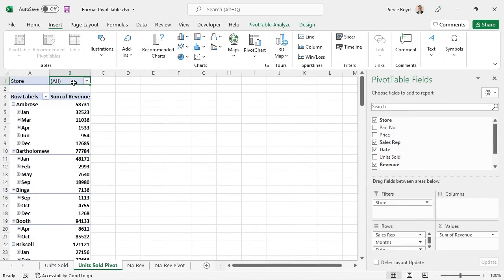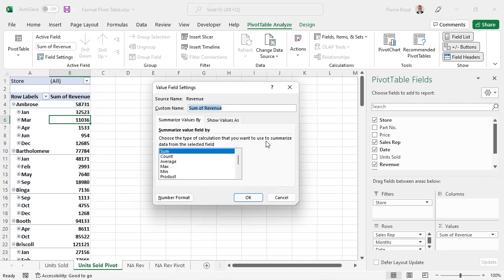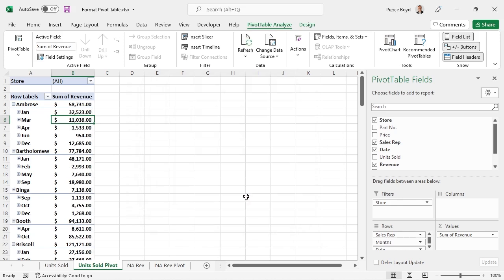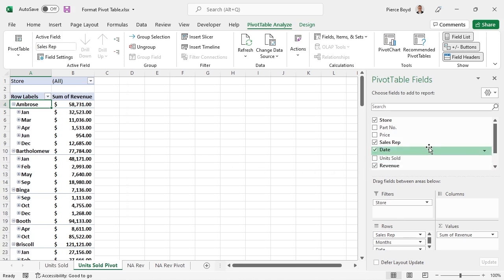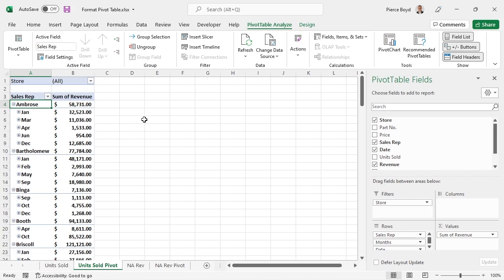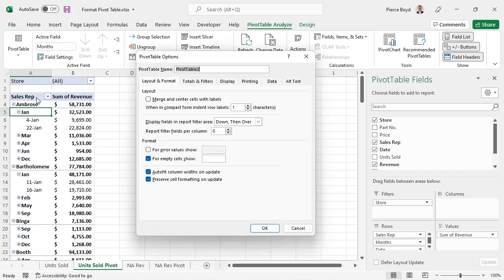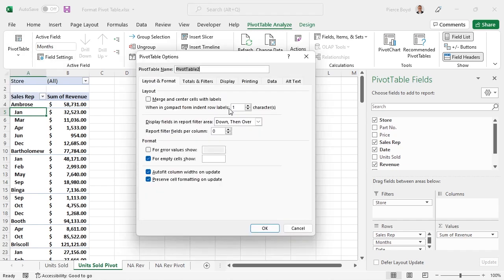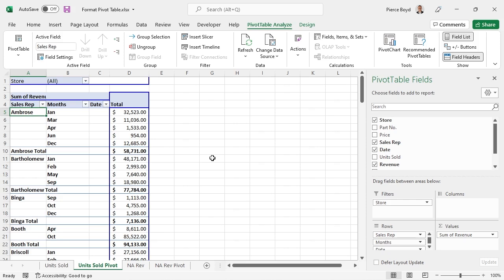62. Format PivotTable Data